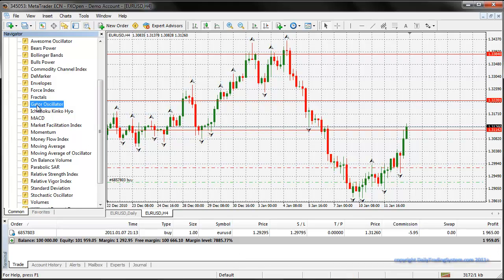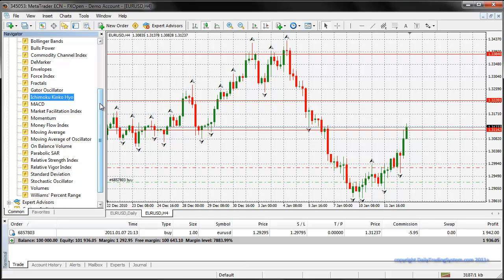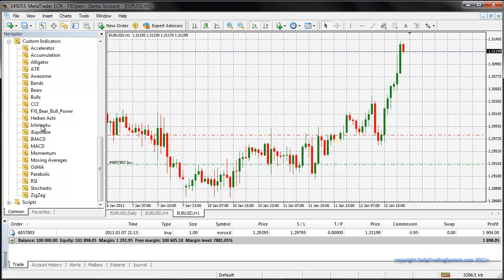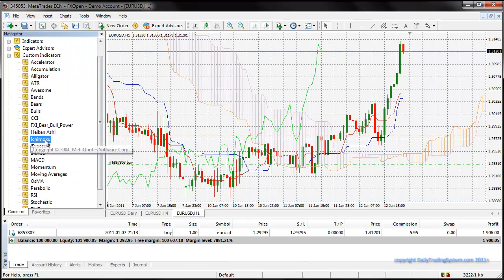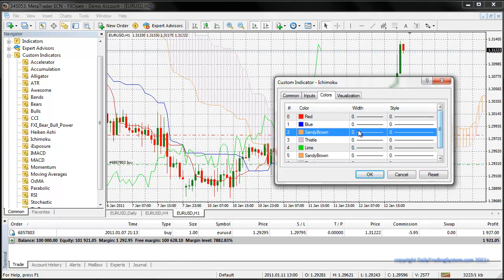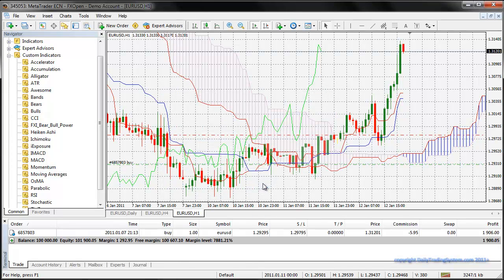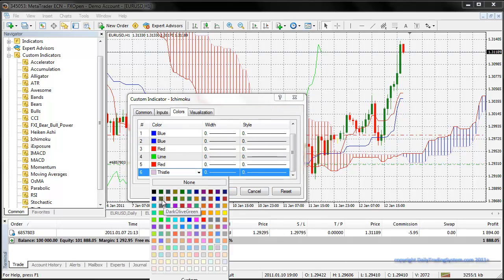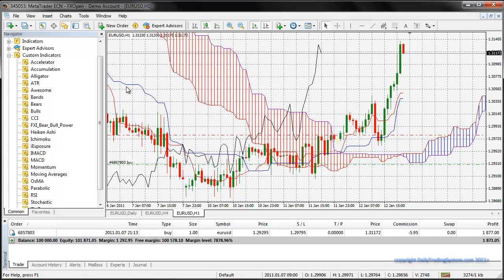How to use the Ichimoku Kinko Hyo Indicator Pt 1 - Oscillator Analysis - [Elite Day Trading Academy]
[Elite Day Trading Academy] How to use the Ichimoku Kinko Hyo Indicator Pt 1 - Oscillator Analysis